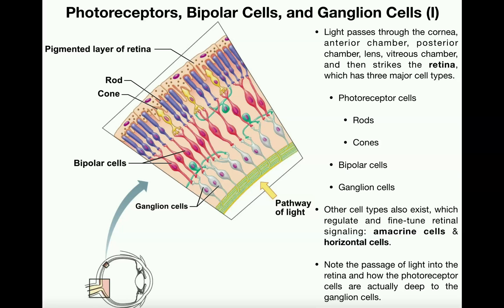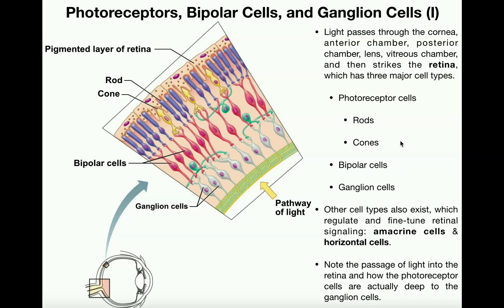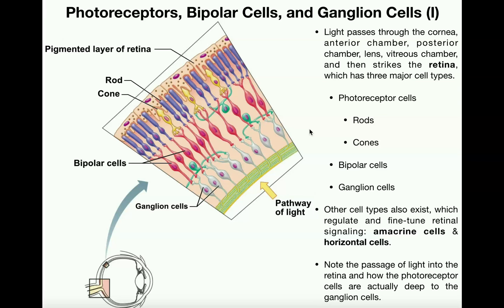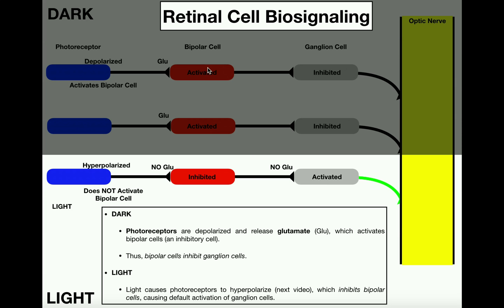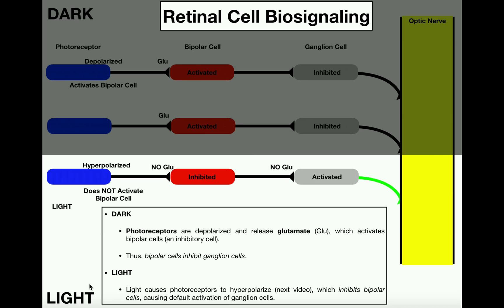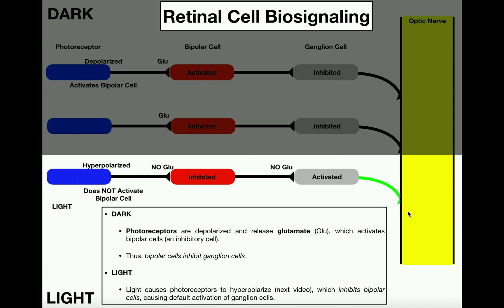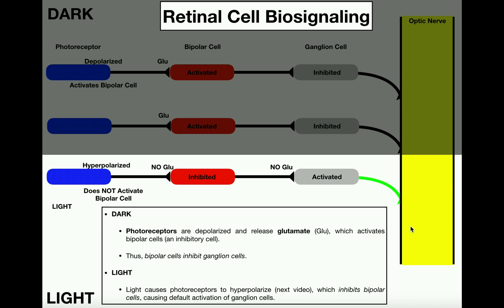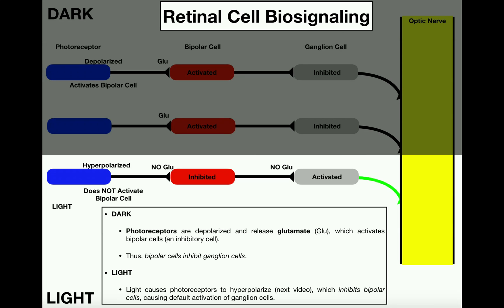Anatomy | Vision (Part 1) | Retina, Photoreceptors, Bipolar Cells, & Ganglion Cells